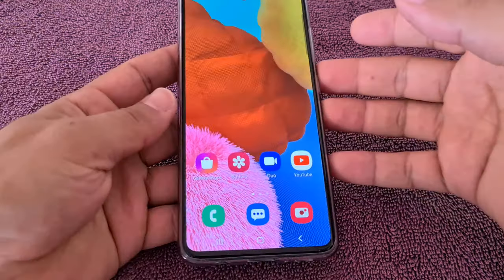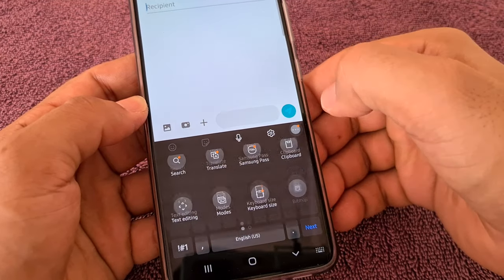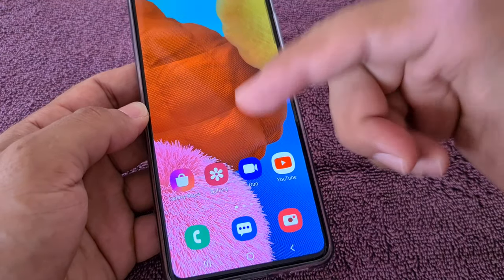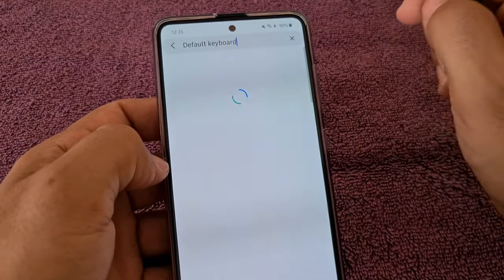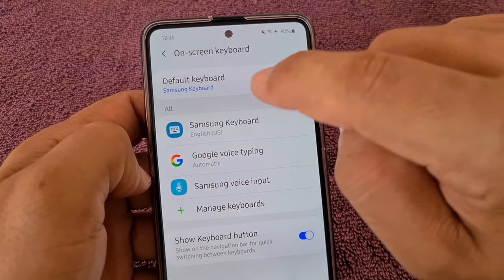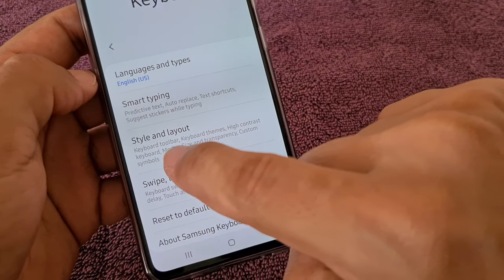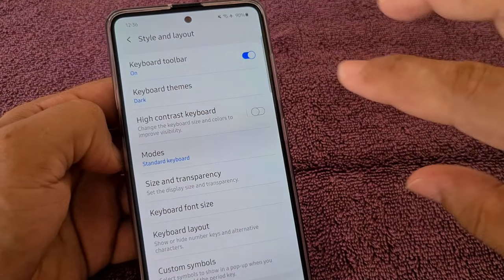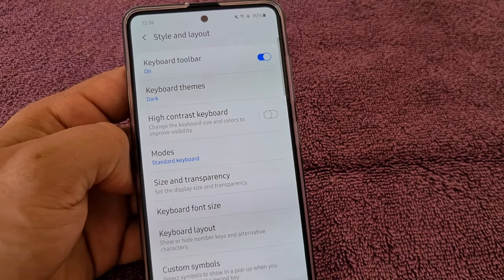How to enable Keyboard clipboard for Samsung Galaxy phones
A guide on how to enable clipboard for keyboard toolbar on your keyboard for Samsung Galaxy Android Phones.
If ever you no longer see the keyboard toolbar when using the keyboard this is where you'll go into the settings and how to re-enable it.